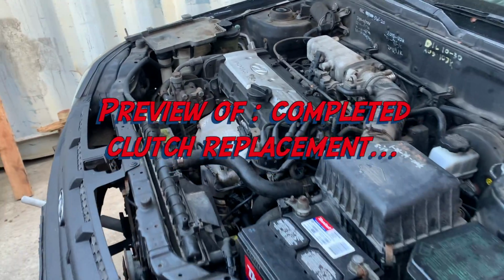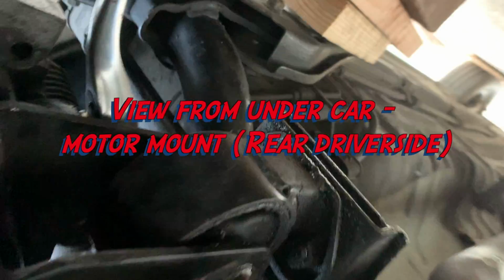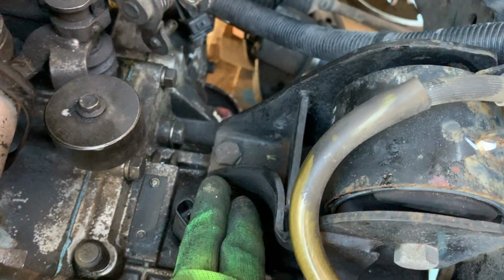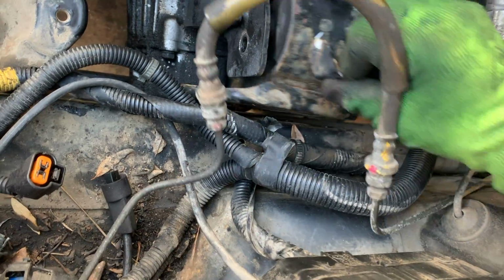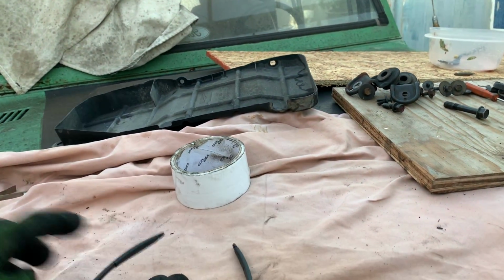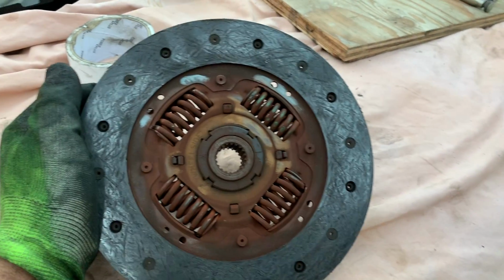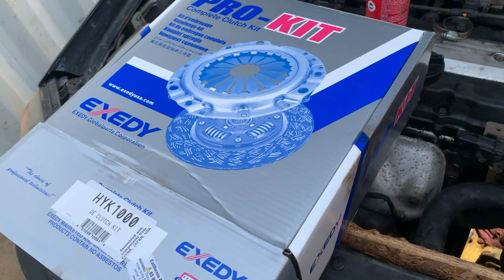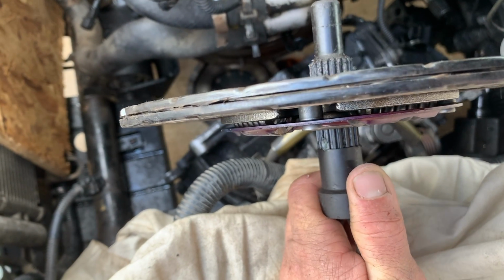Hyundai Accent Clutch Part 2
Hyundai Accent clutch replacement with motor mount removal and cv Axle replacement. 17 millimeter socket and ratchet required for this phase of the clutch job. I used a Ryobi impact gun - Ryobi P1833 3-Speed 1/2-Inch Impact Wrench Kit to help make things go quicker.
Exedy clutch kit with disk, pressure plate and Throw out bearing.